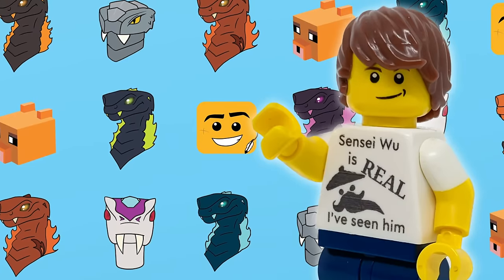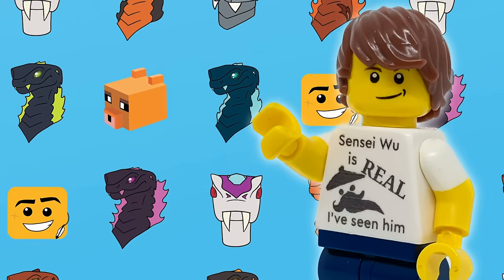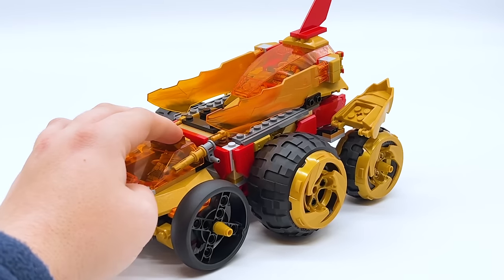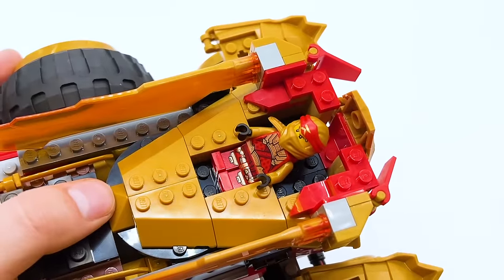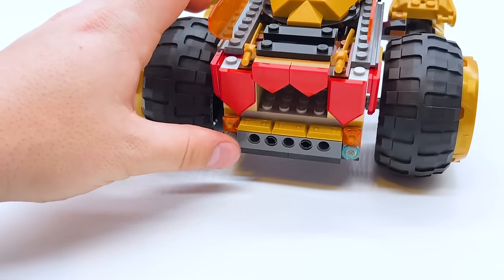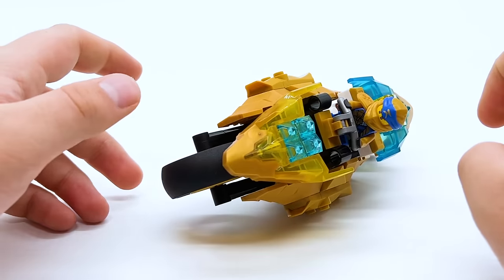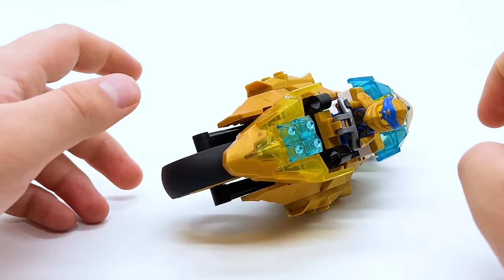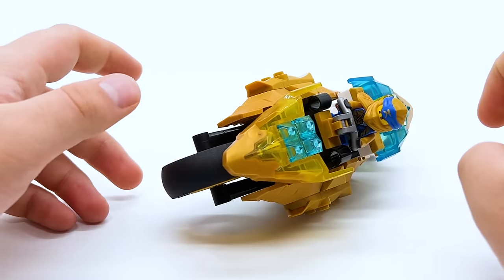I Combined FIVE Ninjago: Crystalized Sets! | LEGO Ninjago Building Challenge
In this video, I challenged myself to combine 5 Ninjago Crystalized sets, to make a new vehicle for the Ninja! This challenge was definitely very difficult, let me know how it turned out!

Want to see more custom builds? Check out my custom Ninjago Crystalized Mechs for Fugi-dove, Ronin, Ultraviolet, and Killow

Most of the official Ninjago Crystalized vehicles are very big - let's change that. Design your own custom "Golden Dragon" vehicle for a Ninjago: Crystalized Character that would fit in the $20 price range!
Rules:
-Post your MOC on Instagram to the hashtag "MindsCrystalizedVehicleContest". DM entries will NOT be accepted.
-Tag @bricks.by.mind in your entries too to make sure it will be seen.
-Contest will conclude ob Feburary 13th, 11:59 PM EST, and winners will be announced shortly after
-First place will recieve Lloyd's Golden Ultra Dragon, second place will recieve Kai's Golden Dragon Raider, and third place will recieve Cole's Dragon Cruiser.
-Anyone can enter, but for winners to recieve their prize, I will need a shipping address from someone 13 or older. This can be the entrant themselves, or a parent/guardian.
-Prizes can only be sent to countries that have their own LEGO Shop@Home. Additionally, prizes CANNOT be sent to the following places:
   * Mainland China Addresses
   * Russian or Ukrainian Addresses
-If one of the top three winners cannot recieve their prize, prizes will be sent to 4th place, etc. First place will still be featured on my Instagram page.
-If you are one of the winners, your prize MUST be in stock at your local Shop@Home at the time of the contest concluding to be able to recieve it. If it is not, the prize will be substituted with another LEGO set of equal or lesser value. We will discuss which set this will be via DM in the event that this occurs.